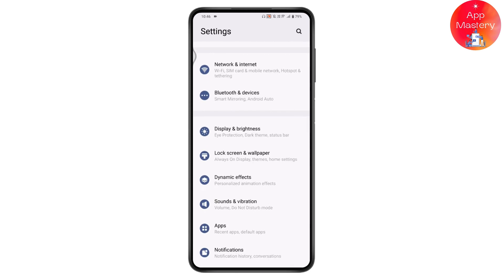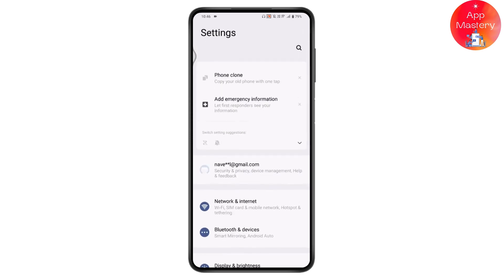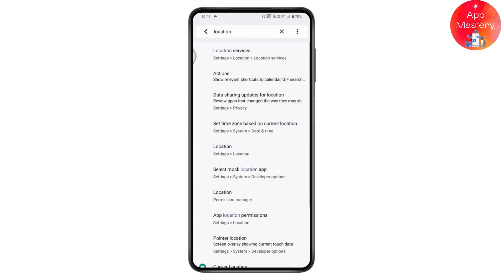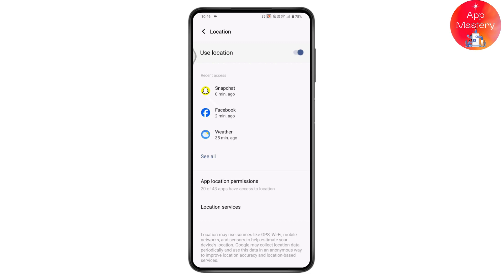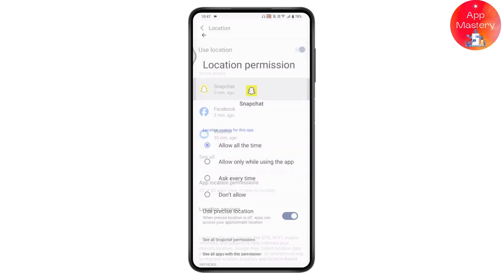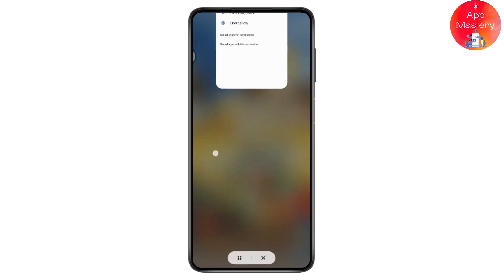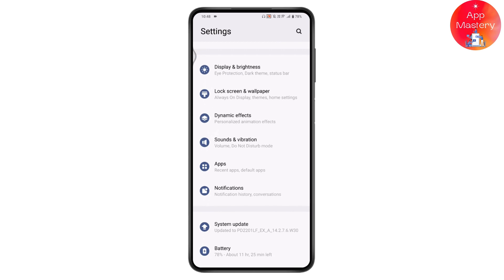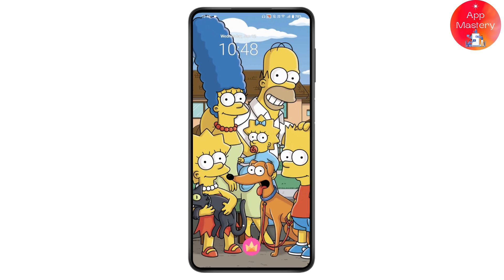How To Fix Share My Location No Active Device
Are you having trouble sharing your location on your device? AppMastery is here to help! In this tutorial, we'll guide you through the steps to fix the "Share My Location No Active Device" issue quickly and easily.

Follow our step-by-step instructions to troubleshoot and resolve this common problem on your device. Watch now and learn how to fix the "No Active Device" issue with AppMastery!